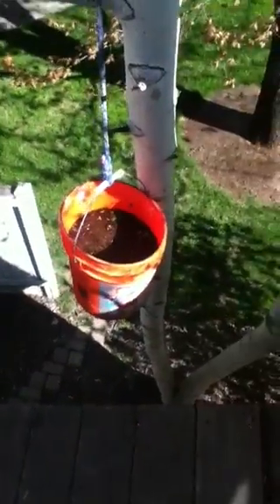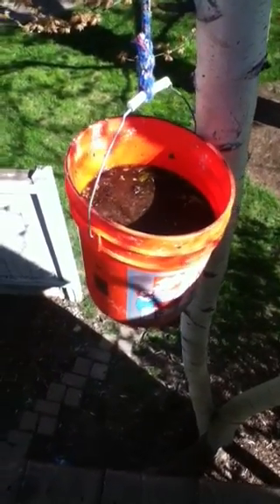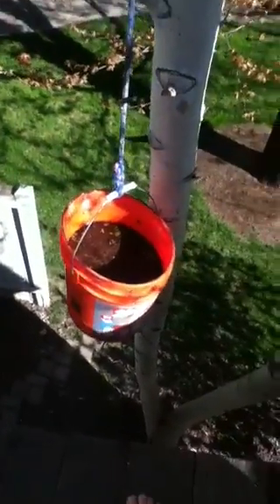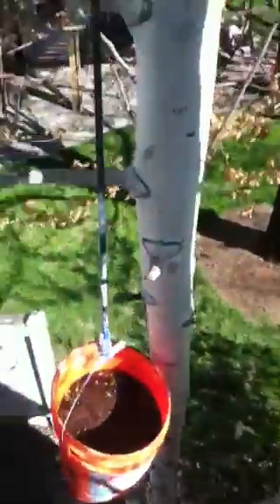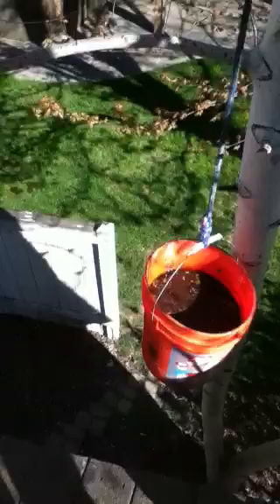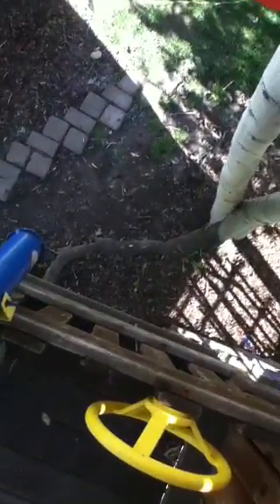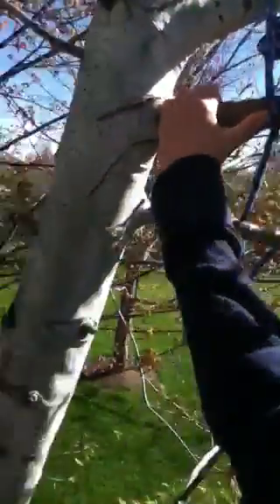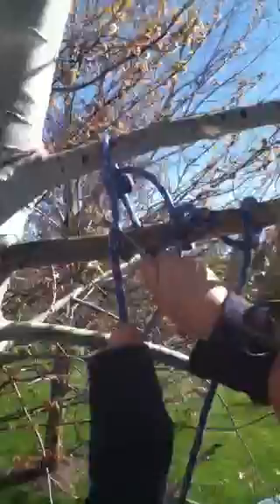Potion Drop 4